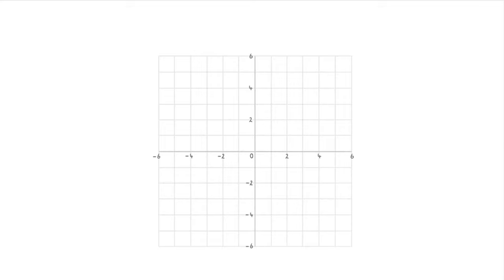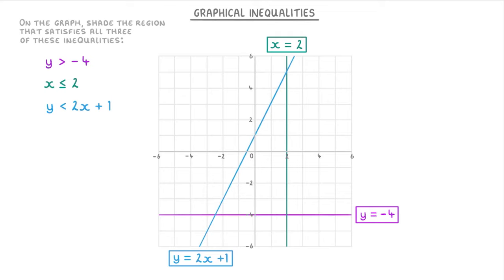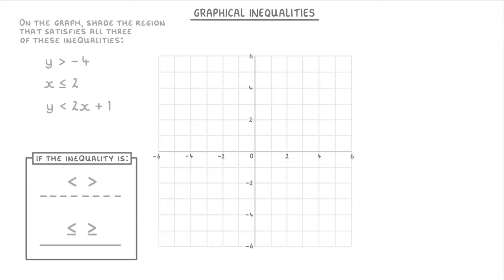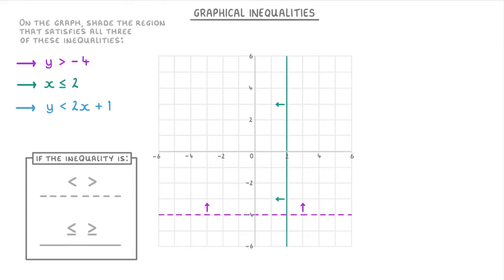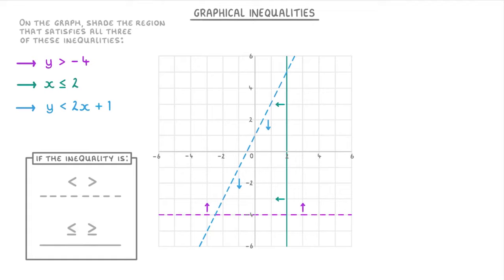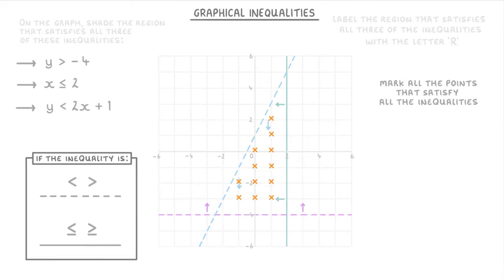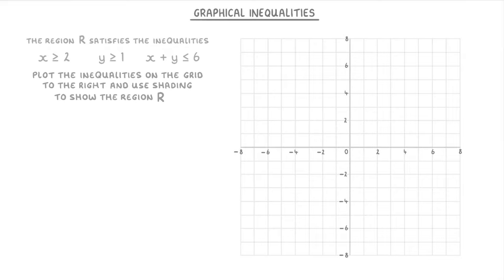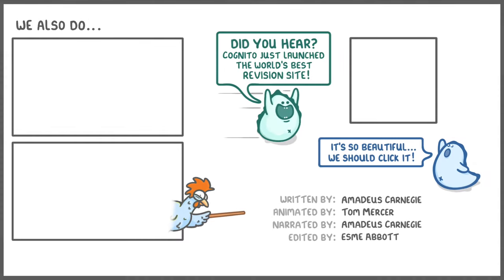GCSE Maths - Solving Inequalities by Plotting them on a Graph (Inequalities Part 4) #59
This video covers how to solve multiple inequalities by plotting them all on a graph and finding the area that satisfies all them (the region in the middle of all the lines).

This is part 2 of our 4 part series on inequalities.
Part 1 - Introduction to inequalities
Part 2 - Solving Algebraic Inequalities - With 1 Inequality Sign
Part 3 - Solving Algebraic Inequalities - With 2 Inequality Signs
Part 4 - Inequalities on Graphs (this video)